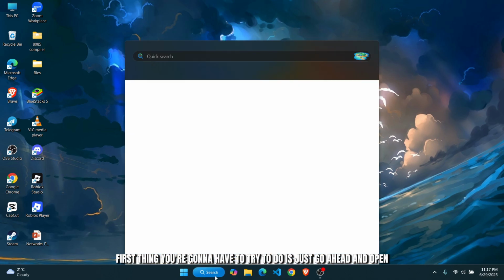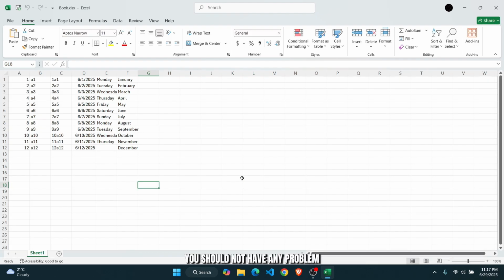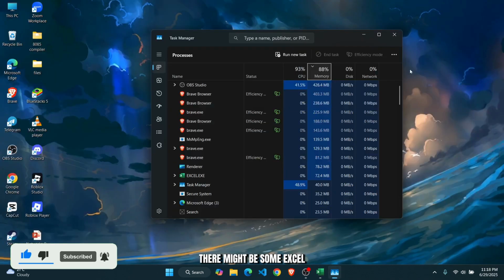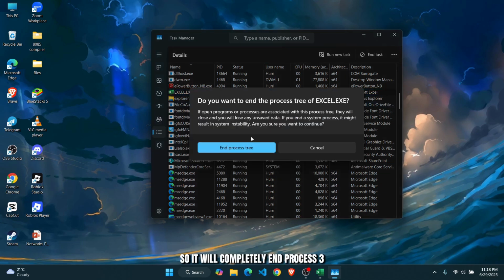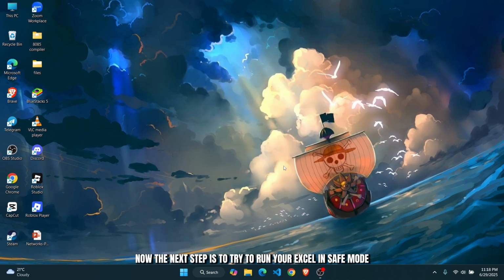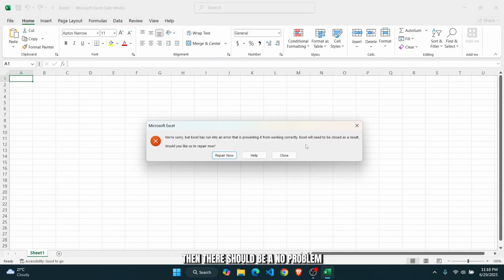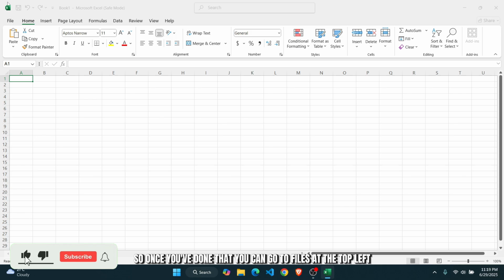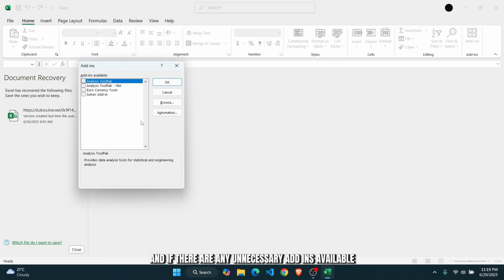Solved Excel not responding, hangs, freezes or stops working in Windows 11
Is Microsoft Excel not responding, freezing, or crashing on your Windows 11 PC? 🧊💻 You're not alone! In this step-by-step 2025 guide, we’ll show you how to fix Excel when it hangs, freezes, or stops working — quickly and effectively.

What You’ll Learn in This Video:
✅ Common reasons why Excel crashes or becomes unresponsive
✅ How to fix Excel freezing on startup or while editing files
✅ Steps to run Excel in Safe Mode and disable problematic add-ins
✅ Tips to repair Office and improve Excel performance in Windows 11

Whether you use Excel for school, business, or personal work, these fixes will help you get back on track without losing your data.

📌 Chapters:
⏱ 0:00 - Introduction
⏱ 0:10 - Solved Excel not responding, hangs, freezes or stops working in Windows 11